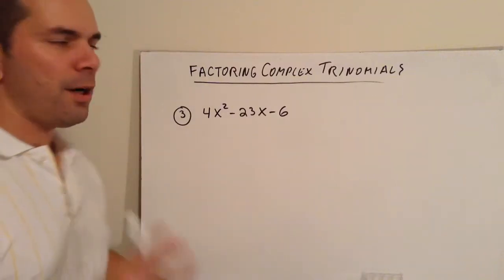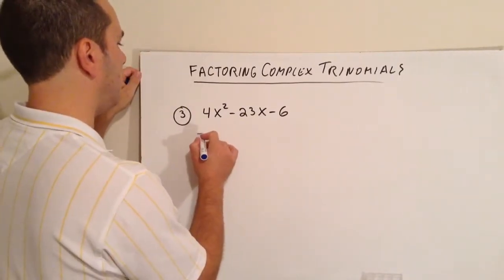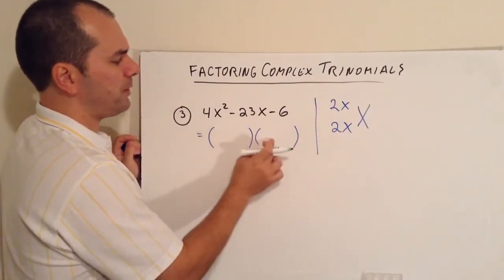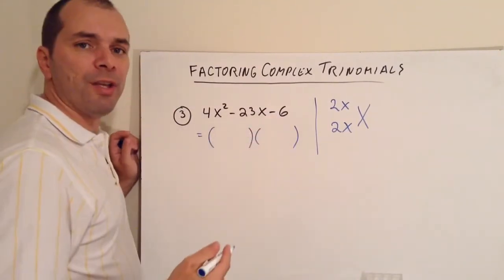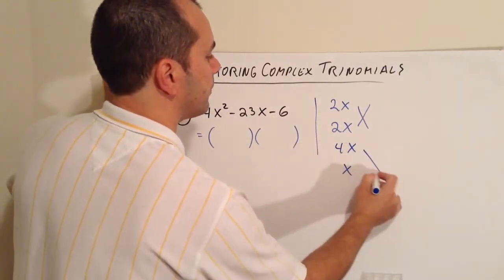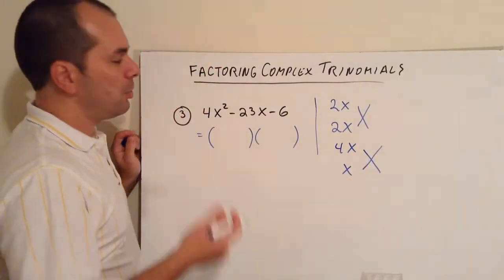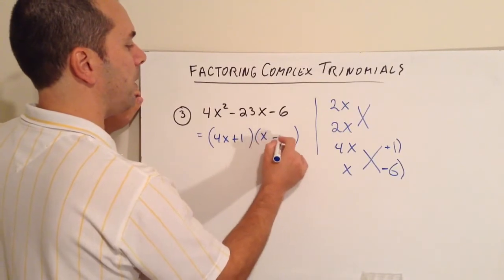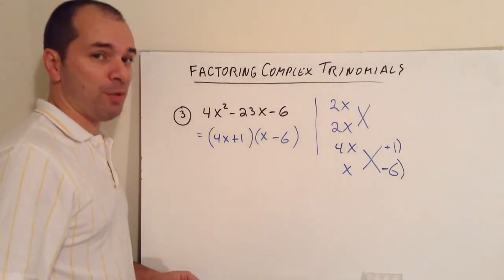Factoring: complex Trinomials - 3